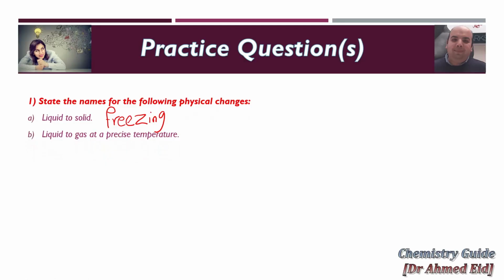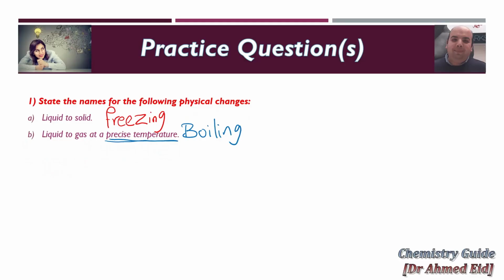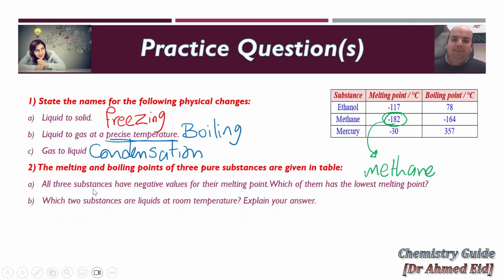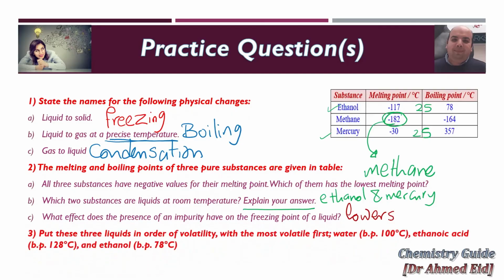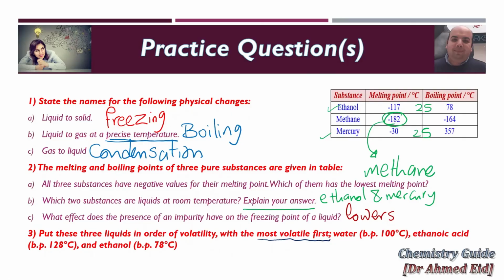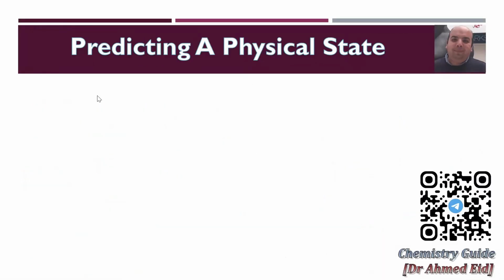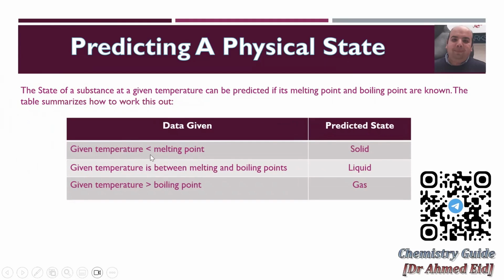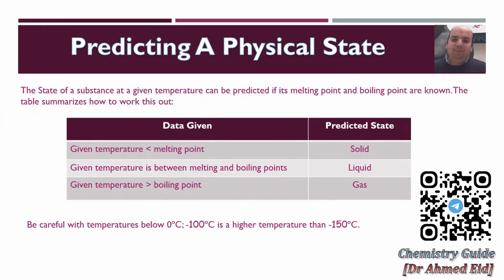Chemistry OL Cambridge - States of Matter [Part 3] - Some Practice Questions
In today’s lesson, we explore the fascinating world of physical changes and the states of matter. You’ll learn:

✅ The names of key physical changes (freezing, boiling, condensation)
✅ How melting and boiling points determine a substance’s state at a given temperature
✅ Why impurities affect the freezing point of liquids
✅ How to predict whether a substance is a solid, liquid, or gas at different temperatures
✅ The order of volatility for common substances like water, ethanol, and ethanoic acid

We’ll also go through practice questions together to strengthen your understanding!

👉 Perfect for Cambridge OL Chemistry students preparing for exams.